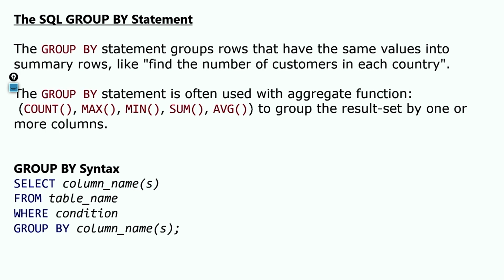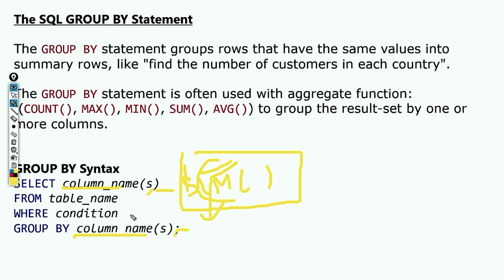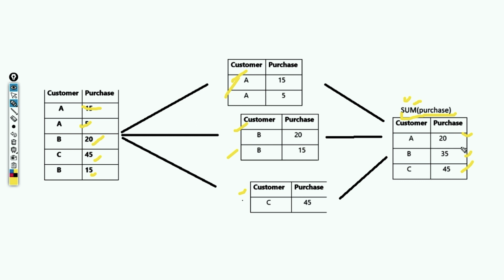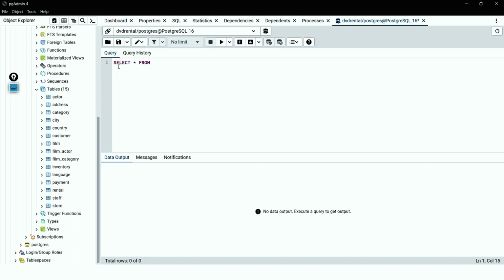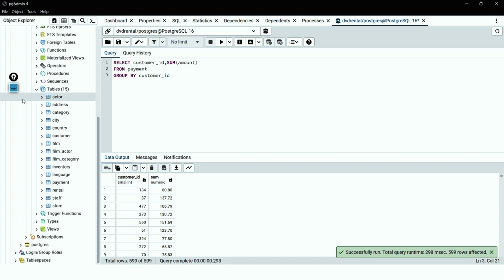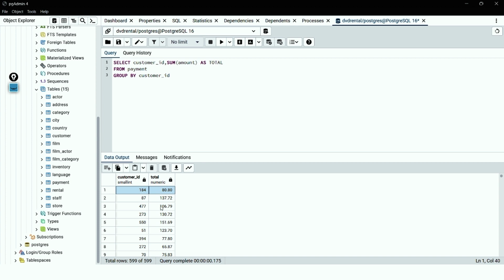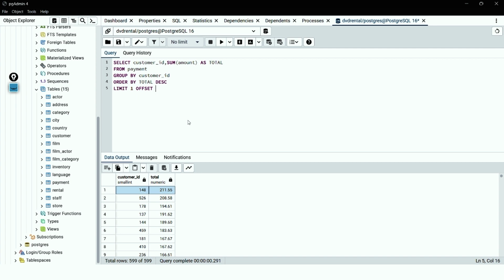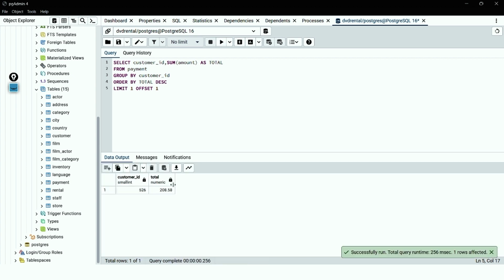SQL Queries and Subqueries | Group By Clause | Database Management System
GROUP BY STATEMENT

The SQL GROUP BY Statement
The GROUP BY statement groups rows that have the same values into summary rows, like "find the number of customers in each country".

The GROUP BY statement is often used with aggregate function:
(COUNT(), MAX(), MIN(), SUM(), AVG()) to group the result-set by one or more columns.

GROUP BY Syntax:
SELECT column_name(s)
FROM table_name
WHERE condition
GROUP BY column_name(s);